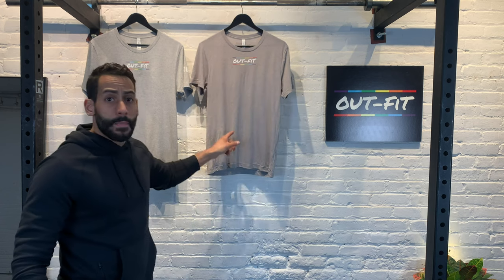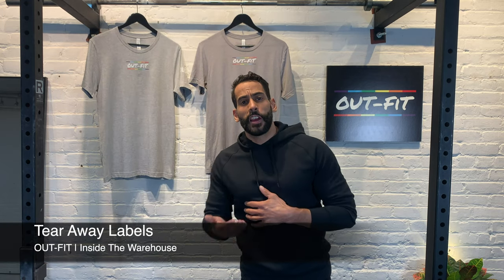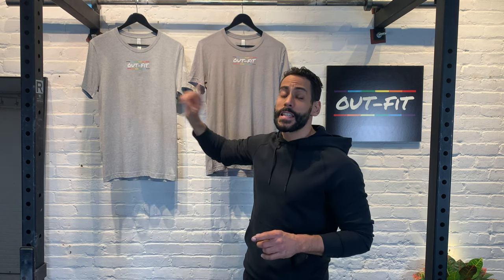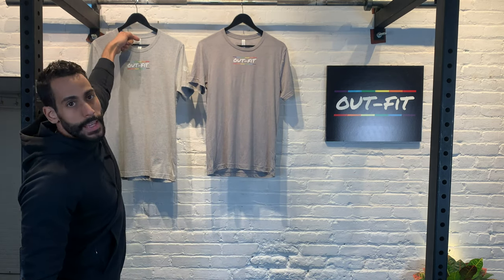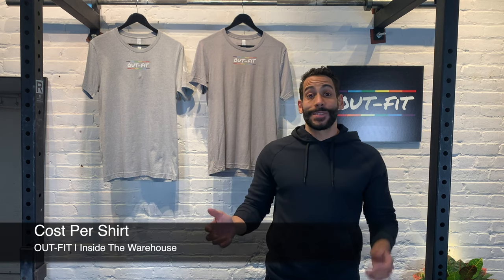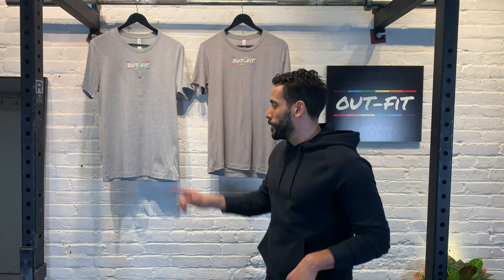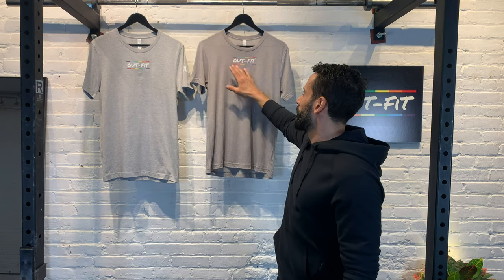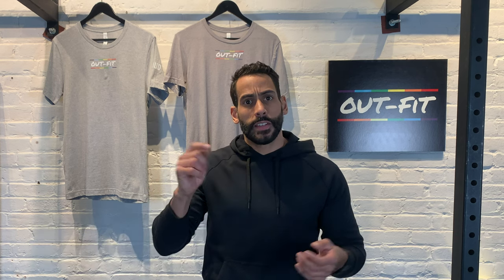Bella Canvas 3001 vs Bella Canvas 3413 - Which Should You Pick?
We will take a look at the common and defining parts of the Bella & Canvas 3001 against the 3413 and then Todd shares his experience and thoughts in picking the right blank to print on.

00:00 Welcome to Inside The Warehouse
00:29 Brief History
02:19 Unisex Sizing
03:54 Side Seam Stitching
04:16 Tear Away Labels
05:58 Cotton vs. Triblend
08:22 Printing Method
11:11 Color Options
12:31 Cost Per Shirt
13:05 Overall Fit
15:59 3 Main Take Aways
17:52 Overall Pick
18:55 Our Screen Printer

Looking for a T-shirt printing company?
We highly recommend Forever Fierce. They are highly responsive, very experienced and they will help you with design work. Check them out below and tell them OUT-FIT sent you!